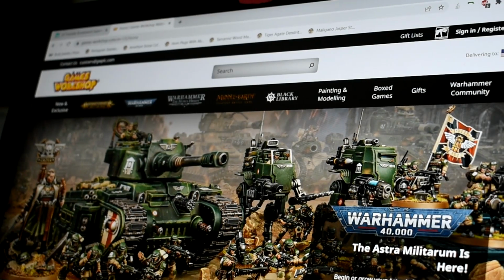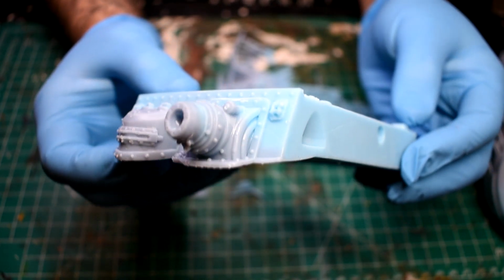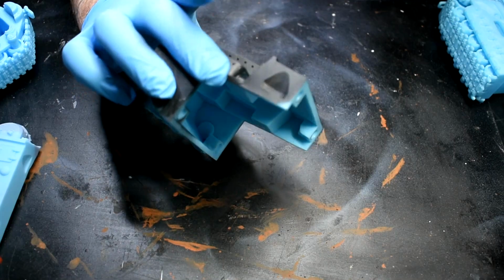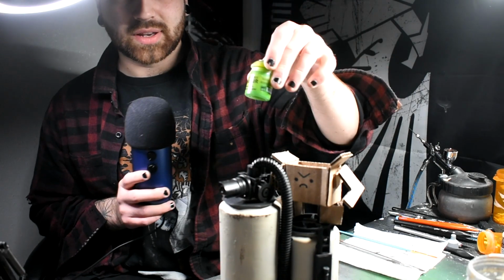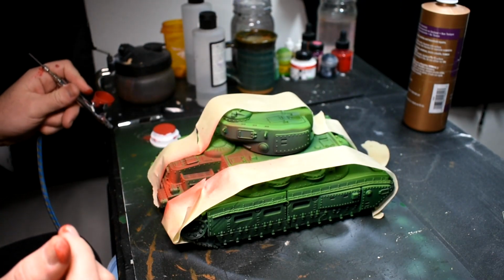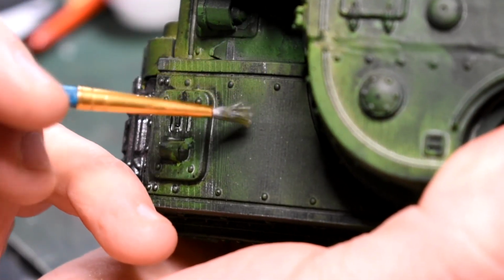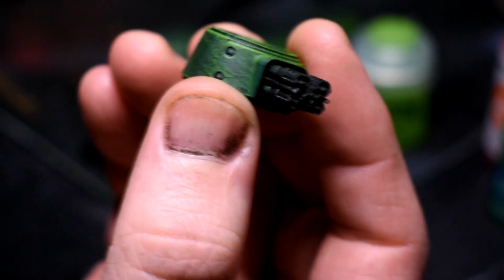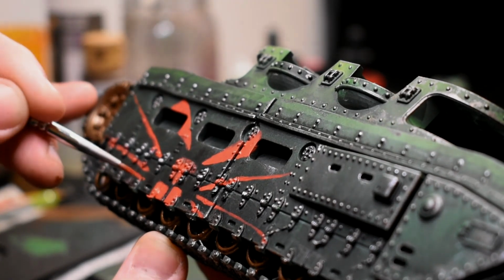3d printed Baneblade!